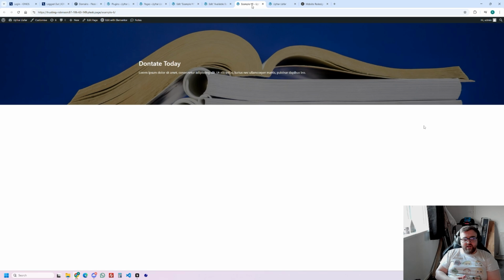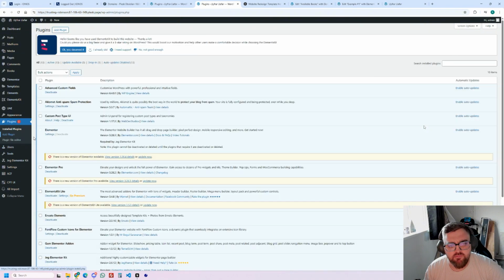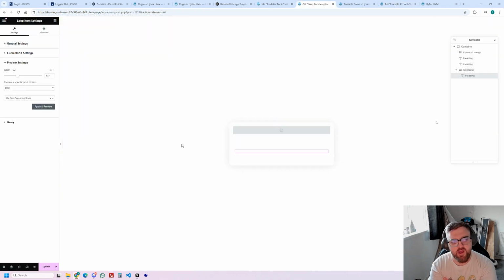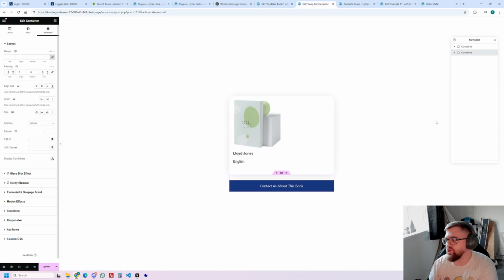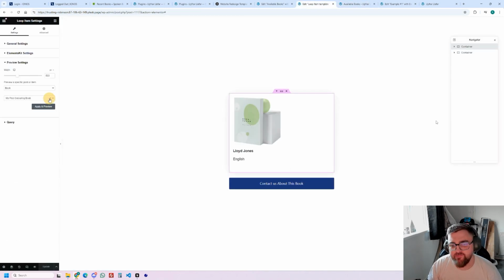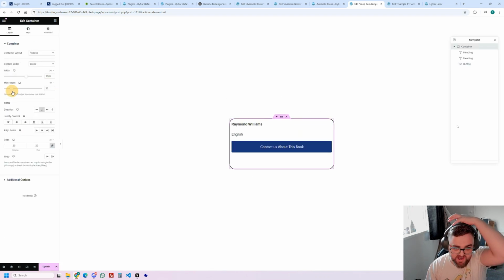EP.115 - Adding Dynamic Content with ACF | BIP115